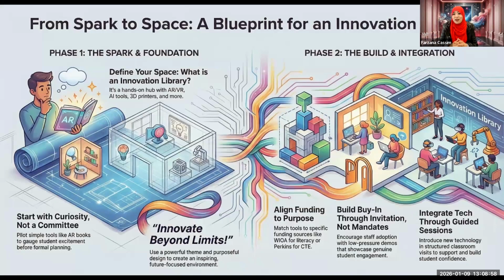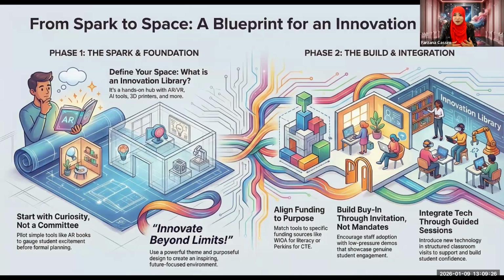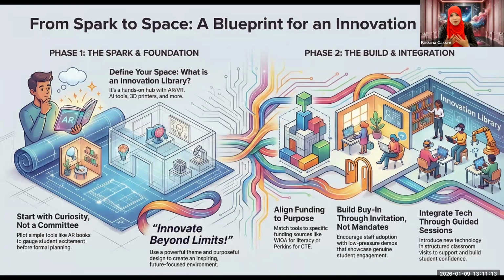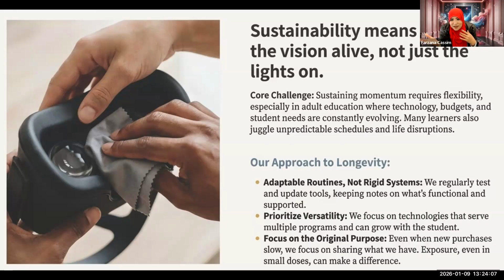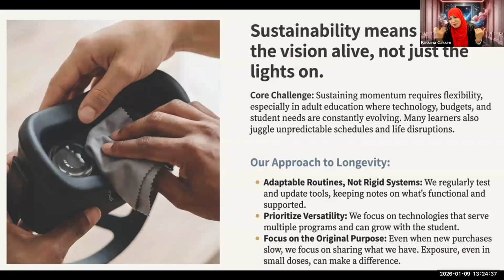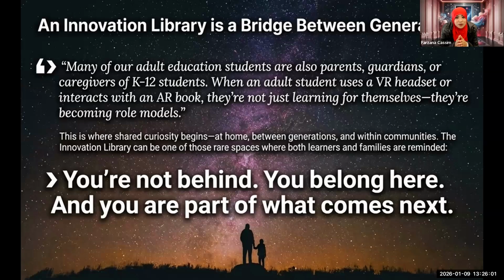The Innovation Library in Practice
This lightning talk describes the Evans Innovation Library and its purposes: exposing adult learners to new technologies, strengthening digital literacy, and providing space for guided exploration. It then focuses on how sessions were intentionally scheduled to encourage teacher participation and build comfort with the space, using available resources and realistic timelines. During guided sessions that were scheduled around specific activities, students also became aware of other technologies available in the space, such as AR tools, Esports setups, and additional resources, which often sparked questions and curiosity.

Hosted every month, our virtual strategy sessions convene edtech leaders, teachers, and education professional to share promising practices and innovations in digital learning, edtech integration, and distance education.

EdTech Strategy sessions are an initiative of the IDEAL Consortium. Visit ideal.worlded.org to learn more.